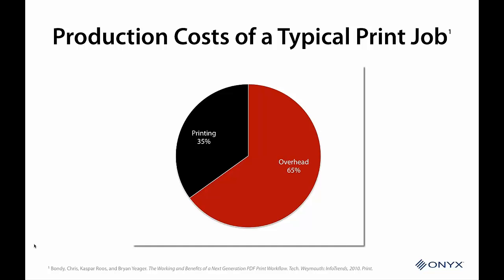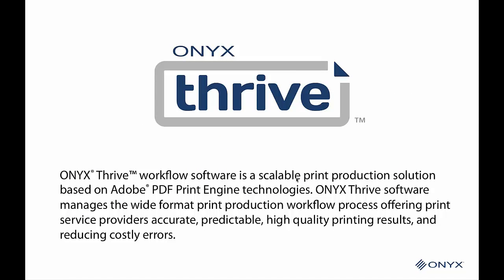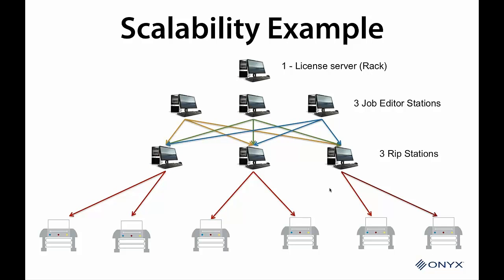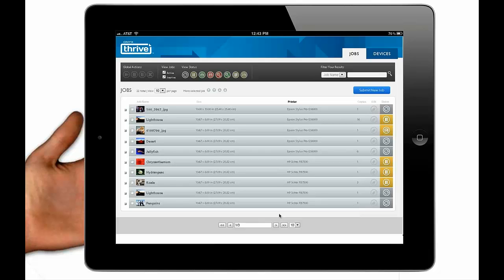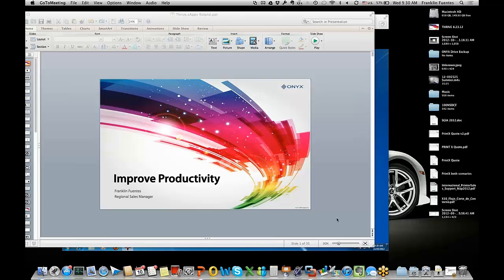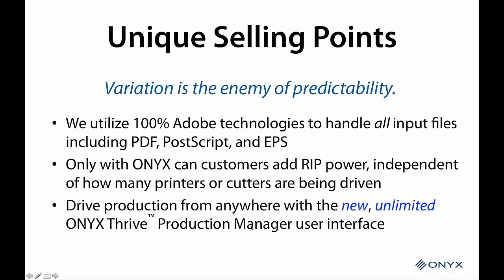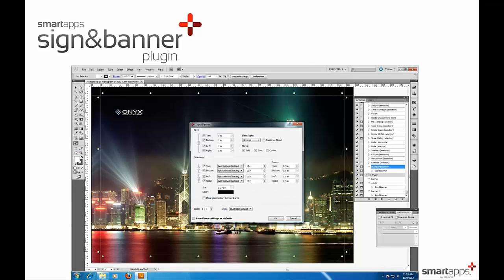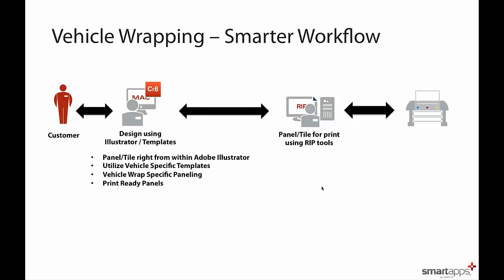Improve Productivity and Save Money with Onyx Graphics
Franklin Fuentes of Onyx graphics covers the latest offerings from Onyx to help Roland users improve their productivity and reduce their costs.